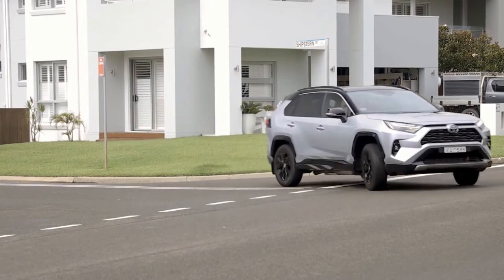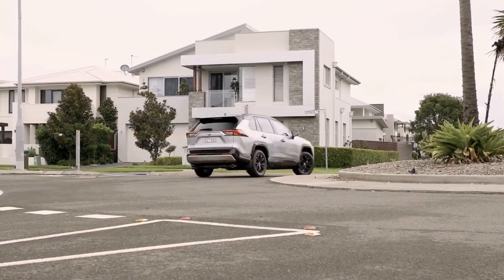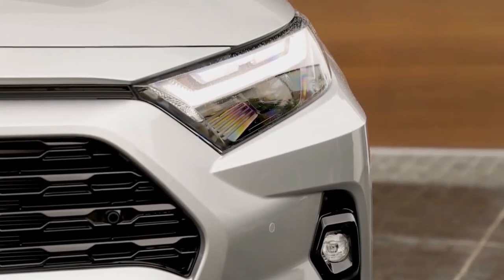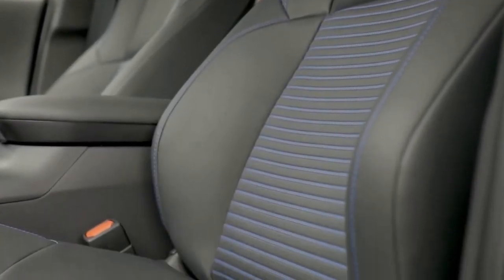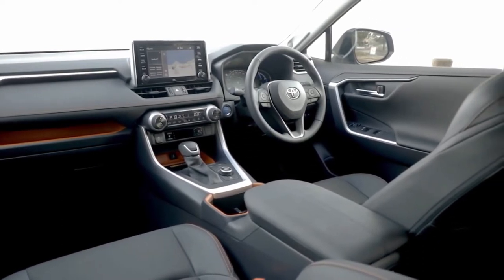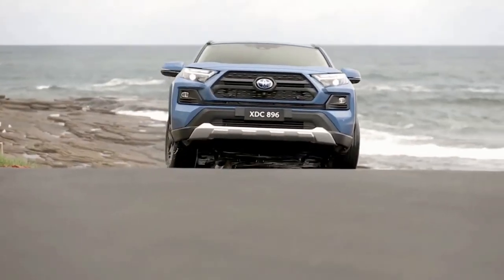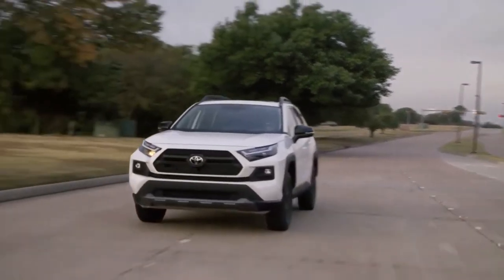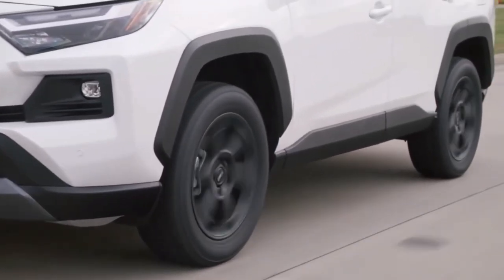New 2022 Toyota RAV4 Hybrid Stylish Compact Crossover Facelift